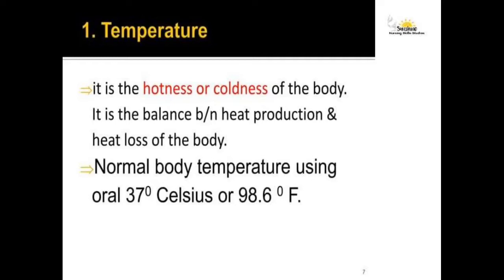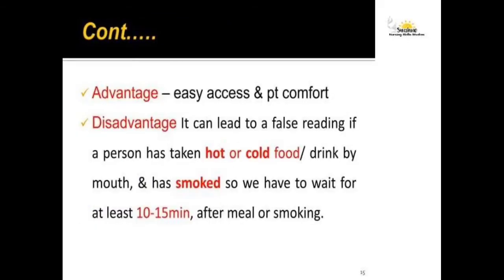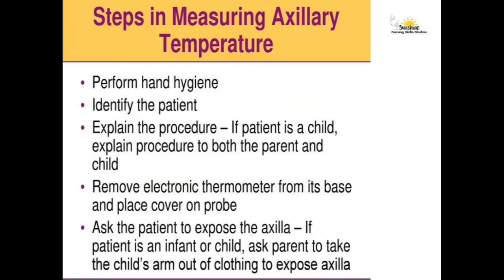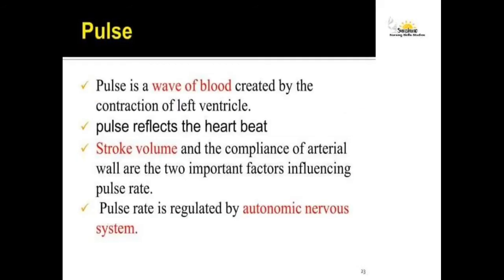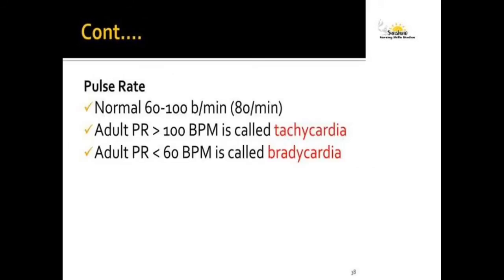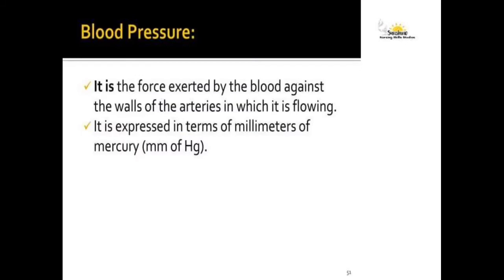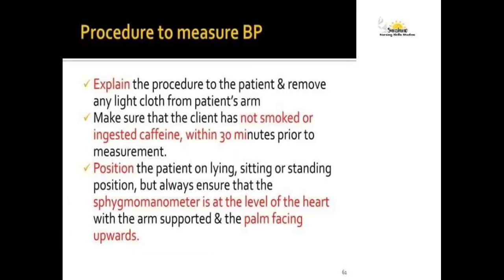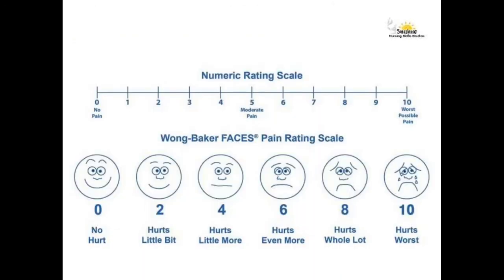Vital Signs Procedure - ಪ್ರಮುಖ ಚಿಹ್ನೆಗಳ ಕಾರ್ಯವಿಧಾನ.